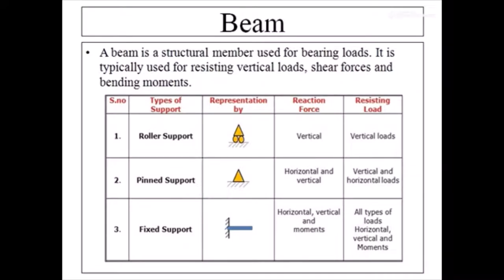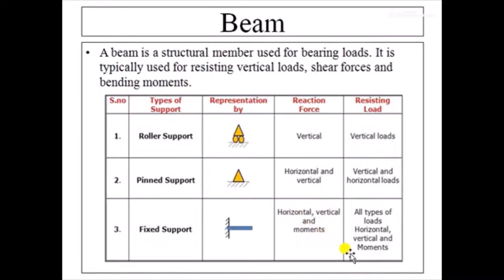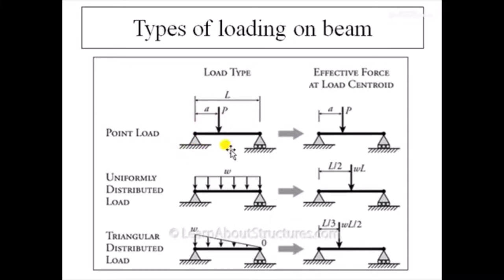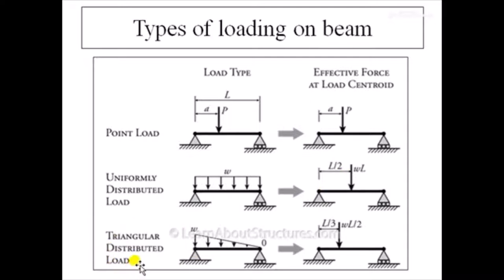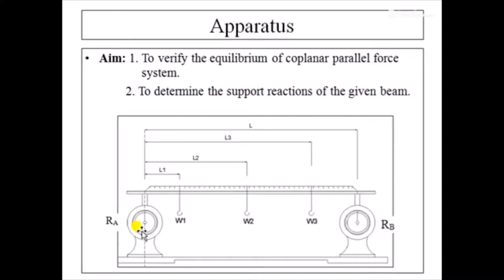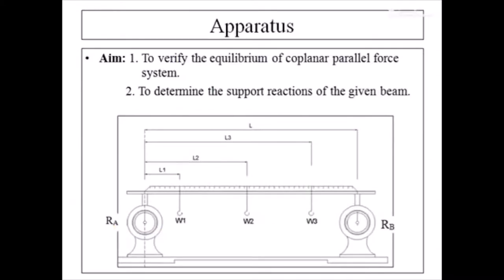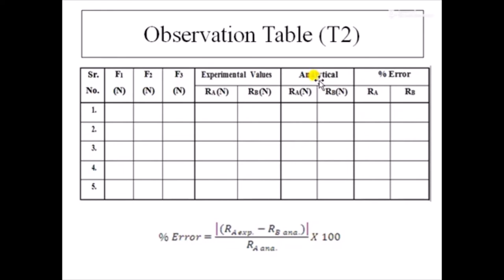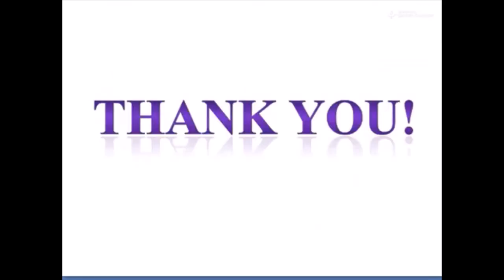Exp No 2 Reactions of a Simply Supported Beam